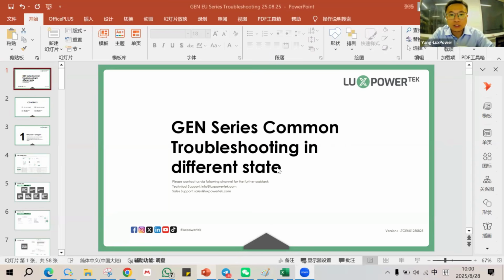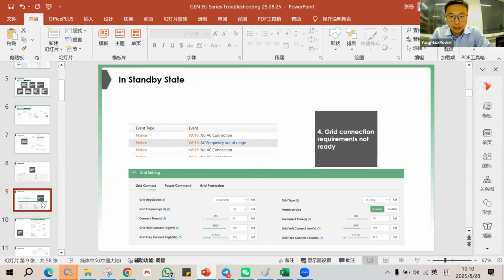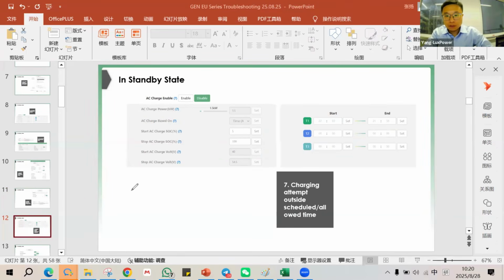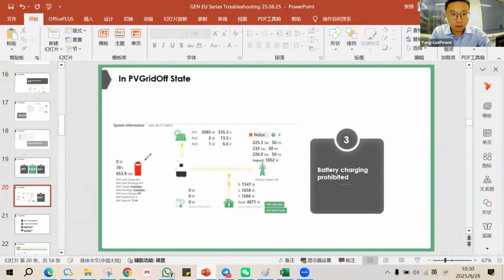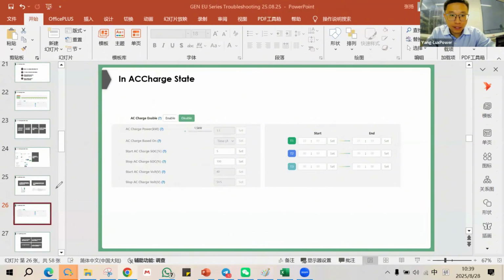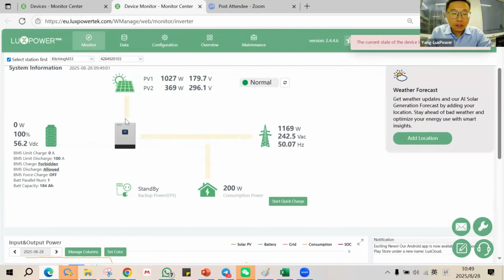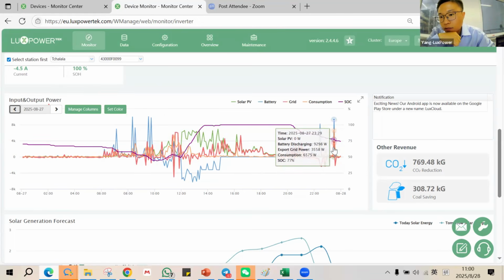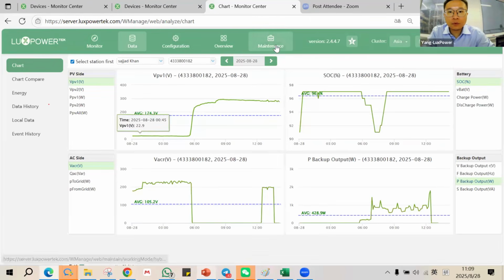LuxpowerTek GEN EU Series | Troubleshooting Training Webinar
In this session, our expert explains the most common troubleshooting cases for Luxpower GEN EU Series hybrid inverters. The video covers system checks, error handling, installation tips, and practical solutions to keep your solar and storage system running reliably. Perfect for installers, technicians, and end-users looking for clear guidance.